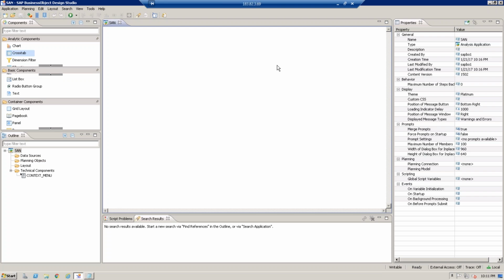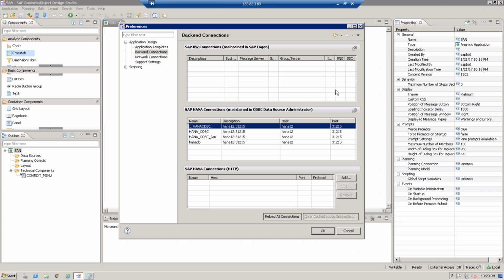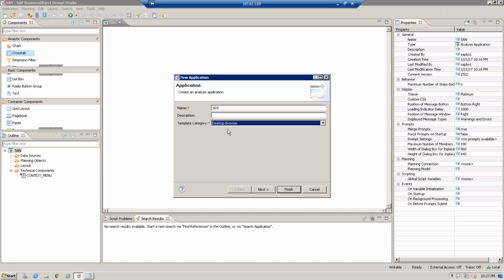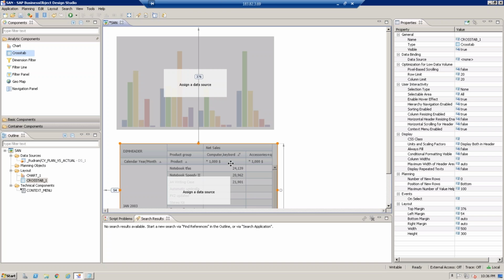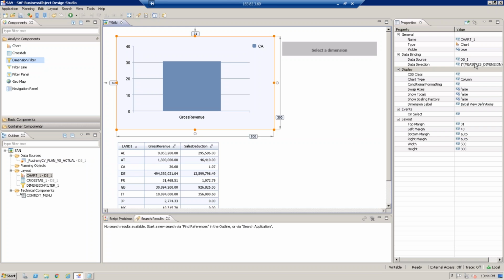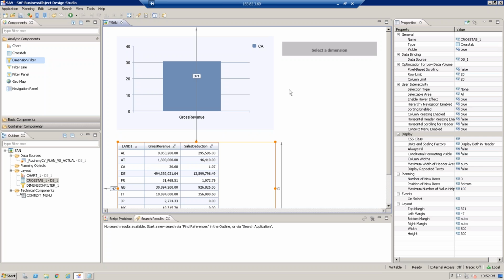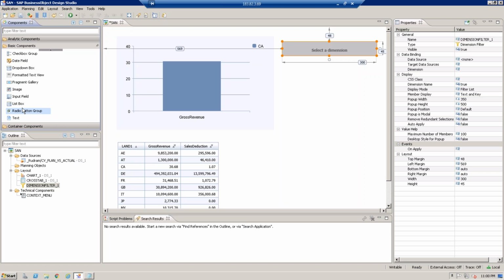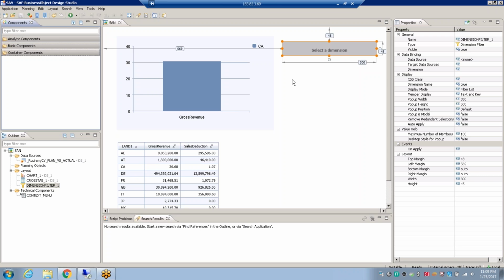SAP BO Design Studio Online Course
SAP Design studio is a dashboard development tool, To create a dashboard with high securtiy and good look and feel Design studio is a better option, SAP Design studio is powerful tool. Some scripting functions are available in this tools, you can learn the script functions utilization and creation of a powerful dashboard.

Agenda:
- Introduction
- Overview of the SAP BI Client Portfolio
- What is SAP BusinessObjects Design Studio?
- New features and functions in release
- Product Demonstration
- Roadmap
- Q&A